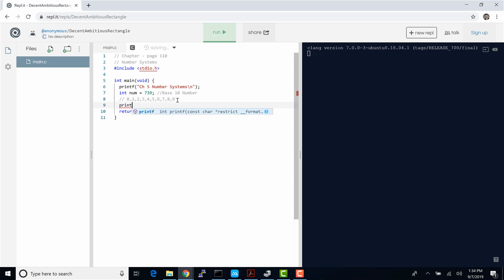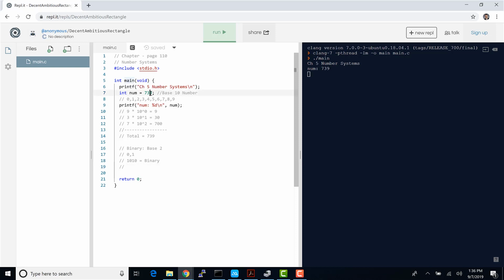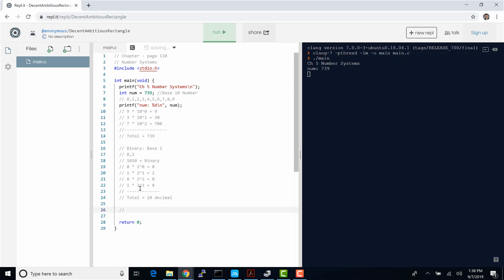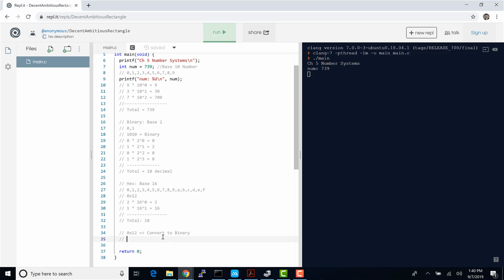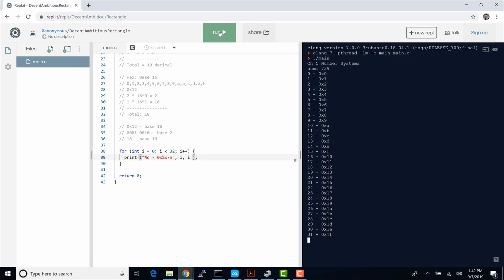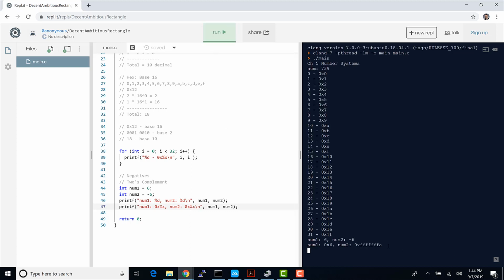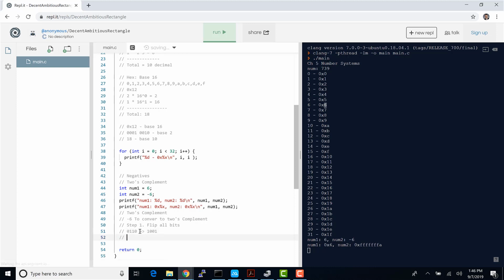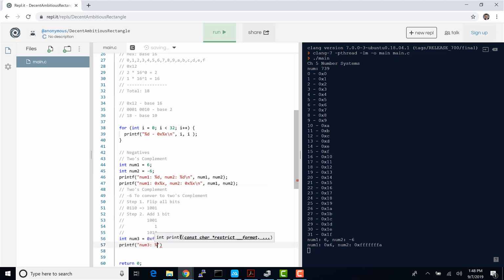CSCI 112 FFPC Ch 5 Number Systems